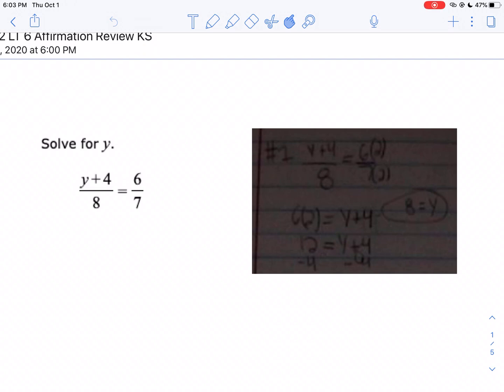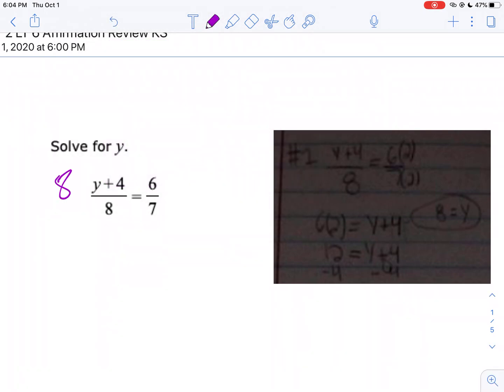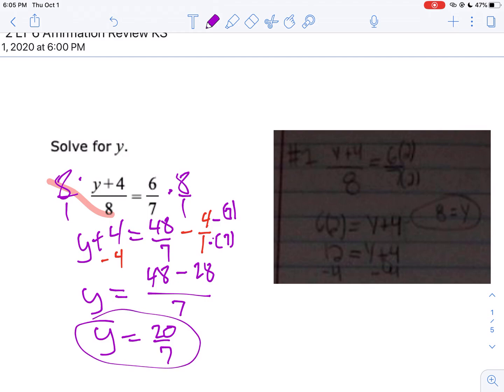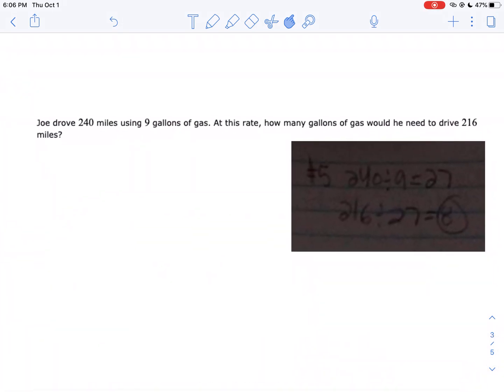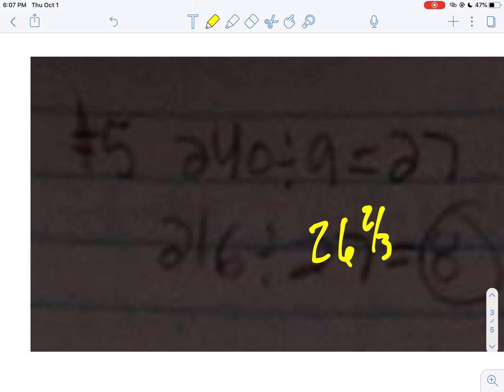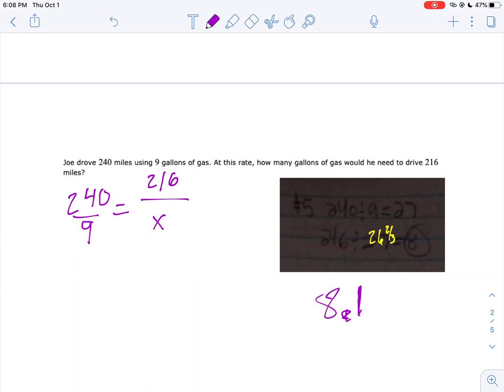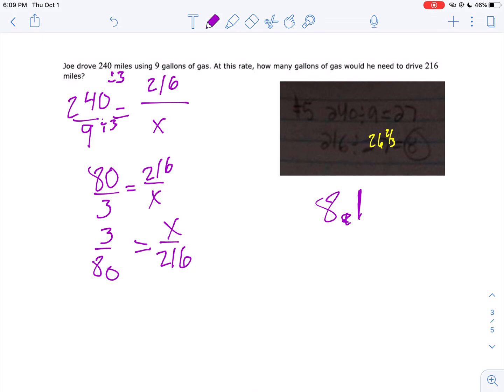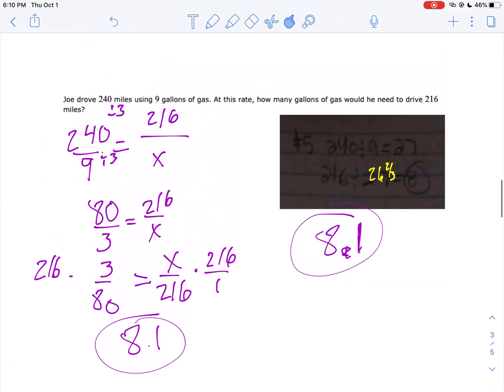MT 2 LT 6 affirmation review KS